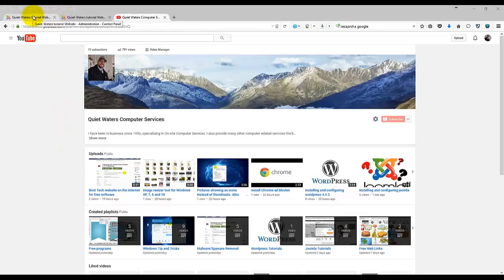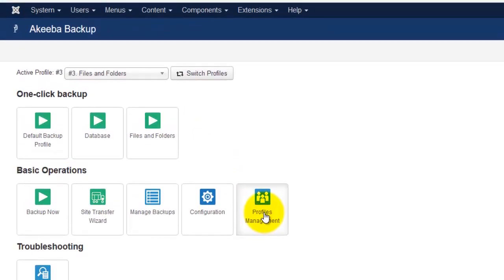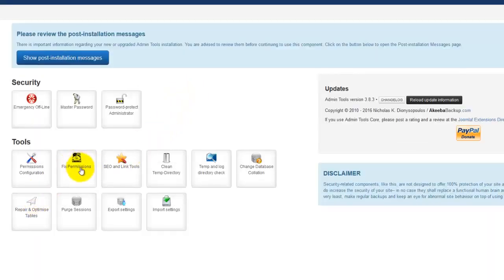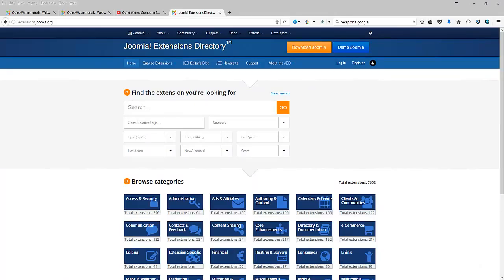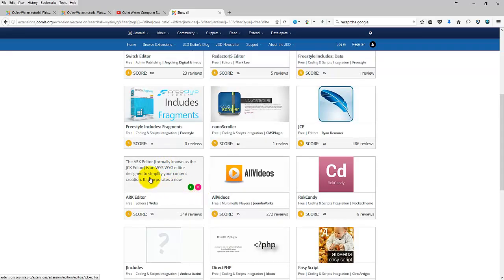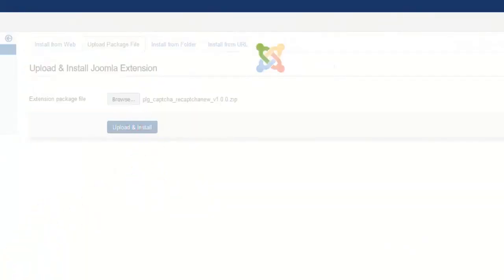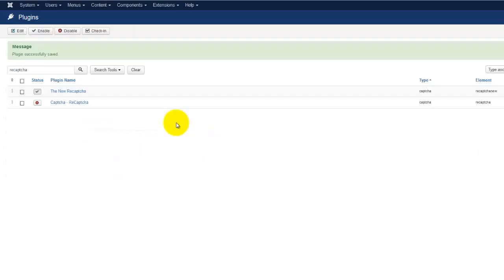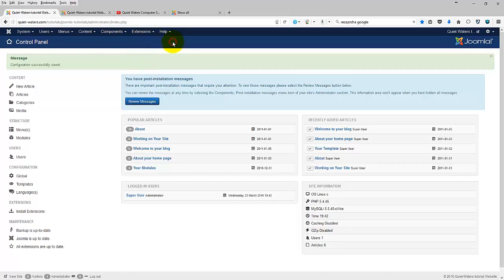Joomla install Admin features first!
In this tutorial overview you will install:
Akeeba backup, Admin Tools, ark Editor and the reCAPTCHA system from Google.